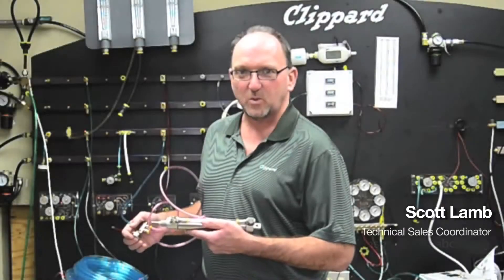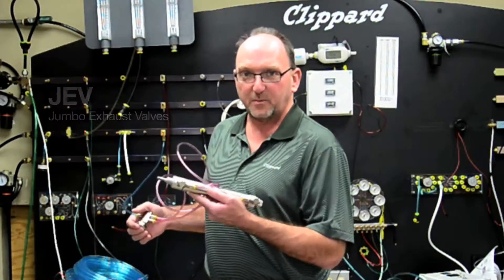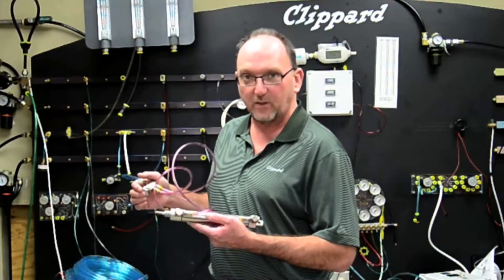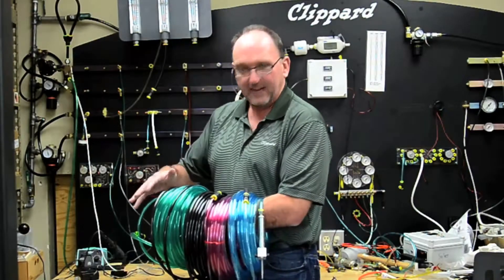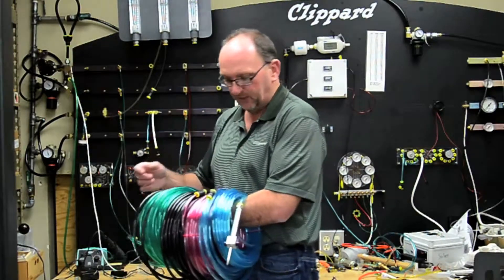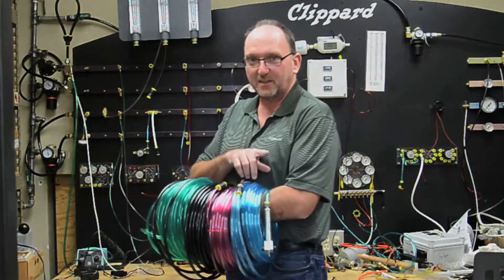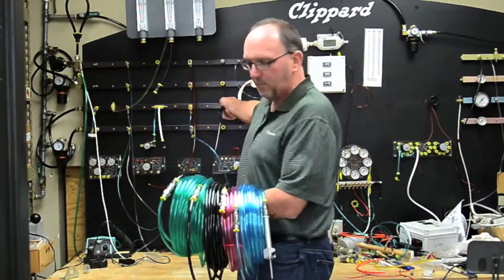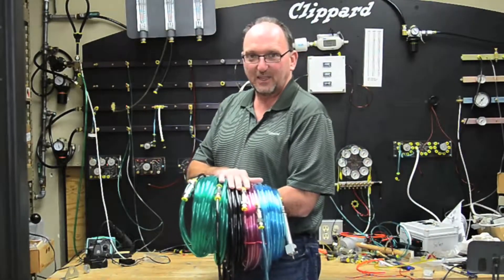Tech Tip: JEV Jumbo Exhaust Valves — Clippard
Scott Lamb of Clippard Instrument Laboratory demonstrates the speed of Clippard's quick exhaust valves in this demonstration of an unconventional method for using them.